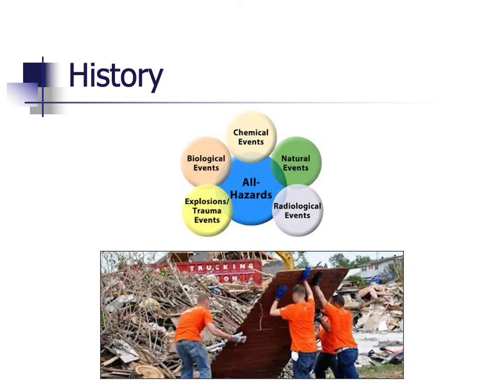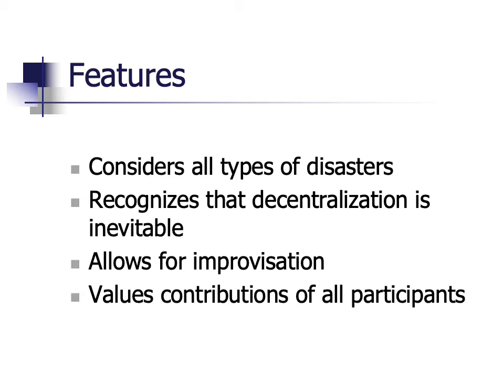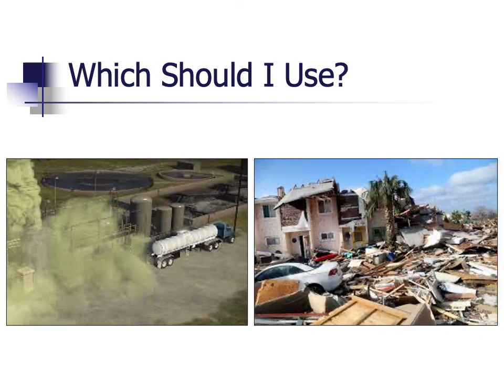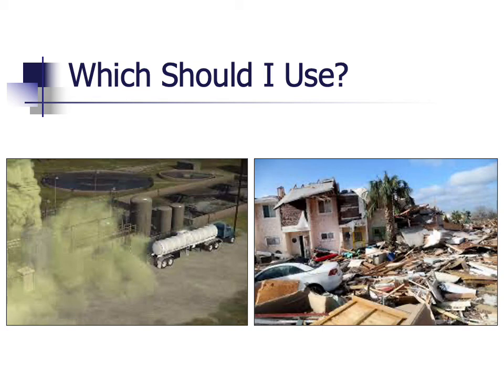Two Approaches to Emergency Management and Homeland Security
This Disaster Hack discusses two approaches (ideal types) to disasters and terrorist attacks.  It covers the traditional and professional perspectives, paying attention to the features, strengths and weaknesses of each.  The video also identifies when it might be most appropriate to implement each model.

Please provide a like if you feel so inclined.  Thanks!